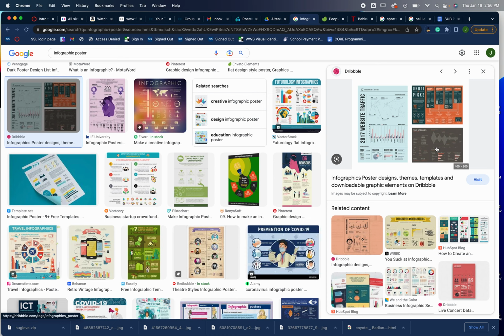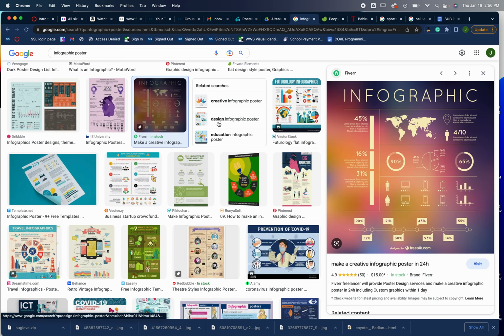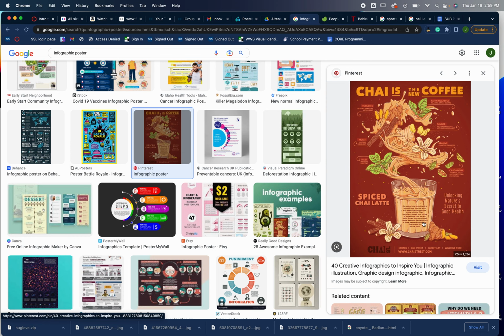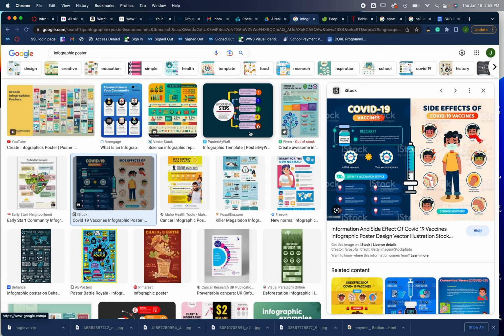1:20 Intro Digital